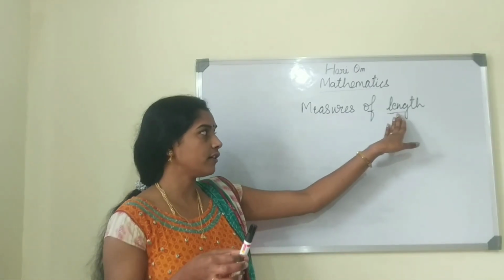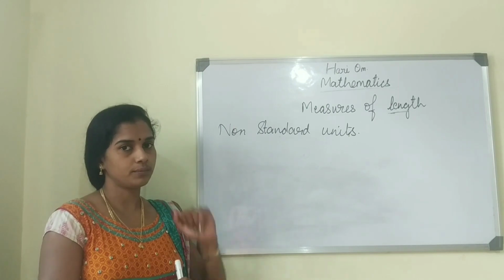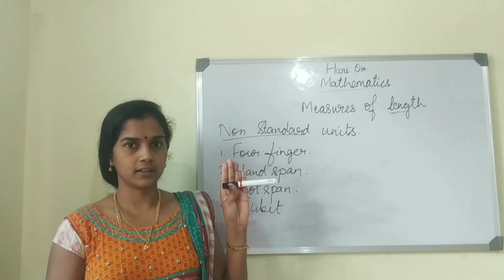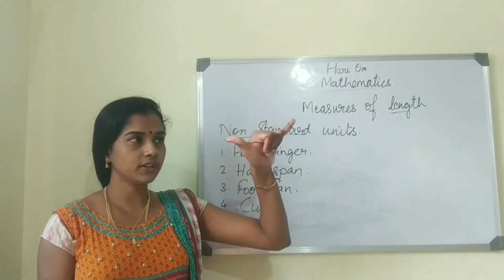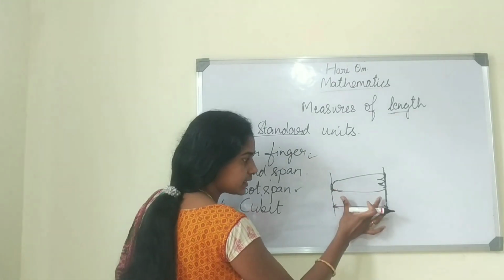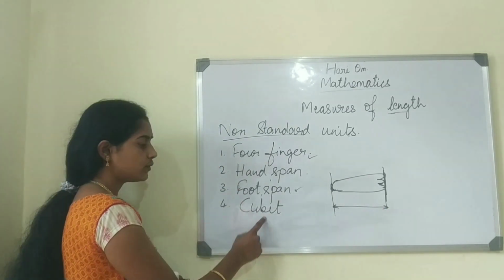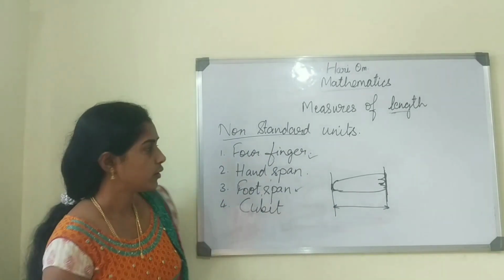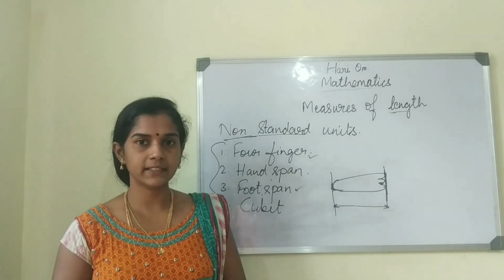Measures of length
Non standard units